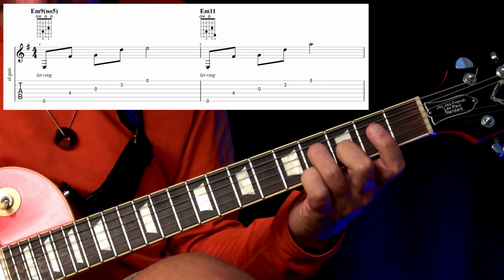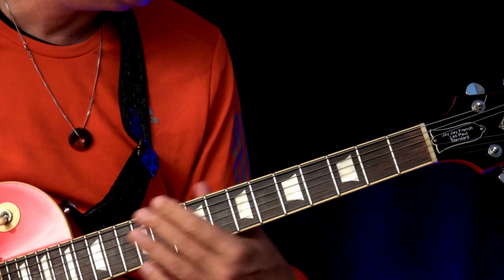Chorus Effect - Guitar Lesson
Here you can learn my tricks how to use the chorus effect and also how to create a chorus effect without any effect pedal. The tabs and the backing track can be downloaded at the HPCrazy Students Club :

For private lessons, t-shirts, CD's and the HPCrazy Students Club please visit my